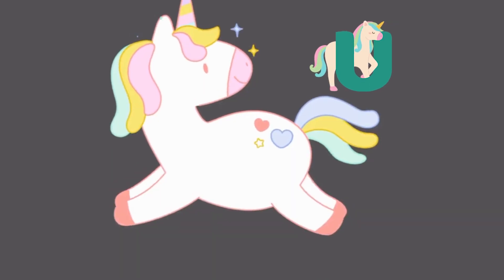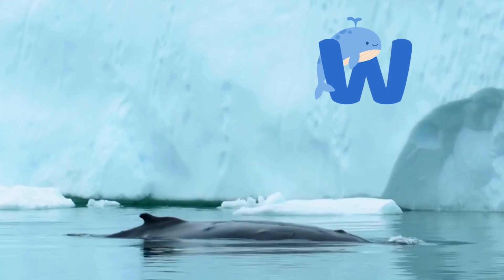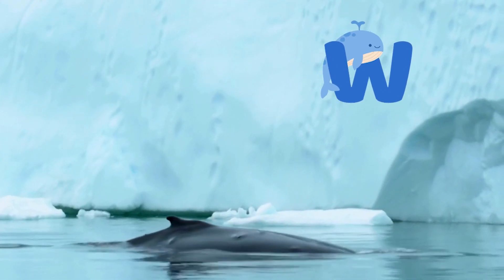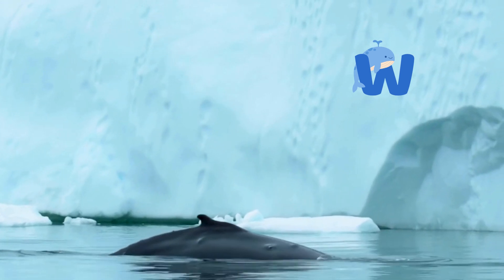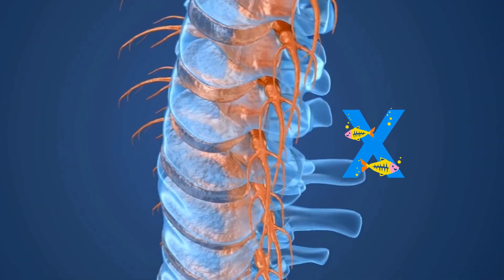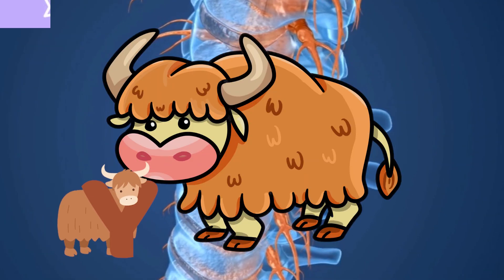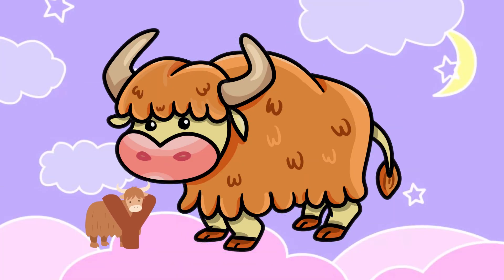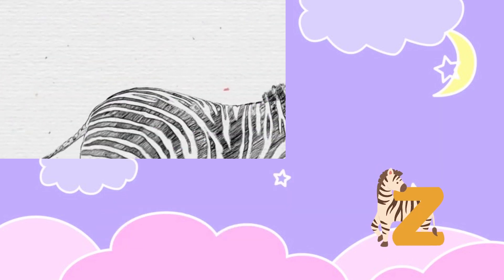ABC Animals Nursery Rhyme | Learn Alphabet with Fun Animal Songs for Kids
Join us on a fun and educational journey with our ABC Animals Nursery Rhyme! This colorful and engaging video helps children learn the alphabet while introducing them to a variety of animals. Perfect for toddlers and preschoolers, this song makes learning the ABCs enjoyable and memorable.